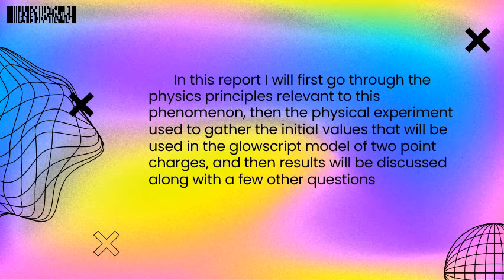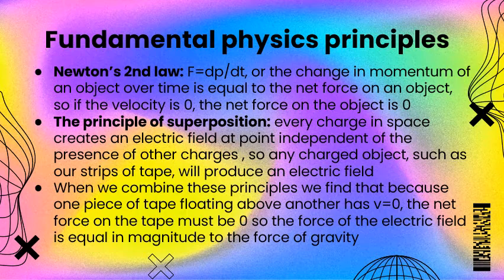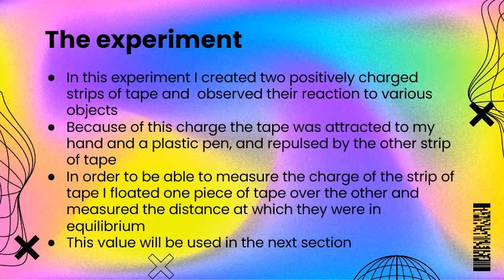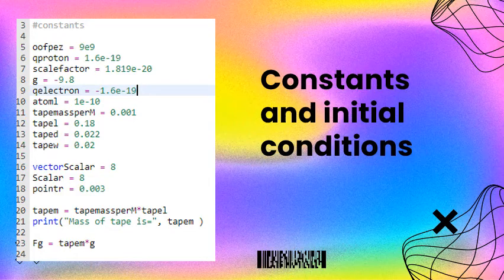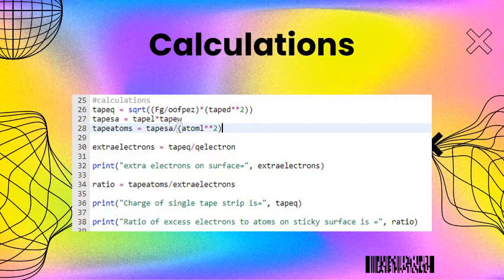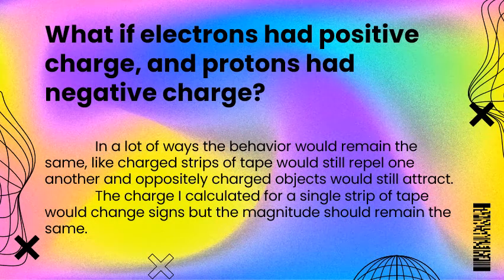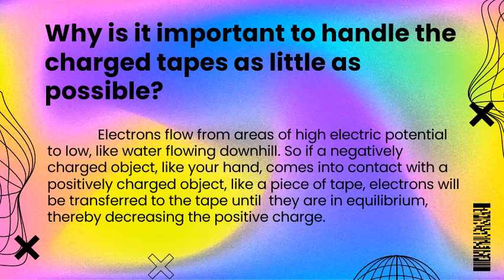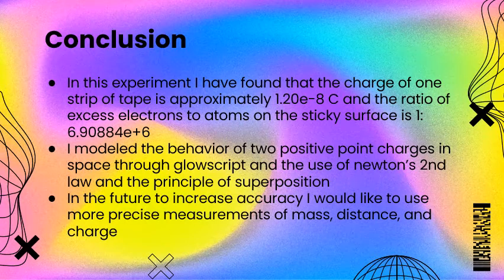Phys2212 Lab 1 report